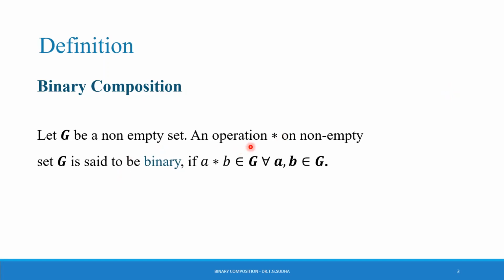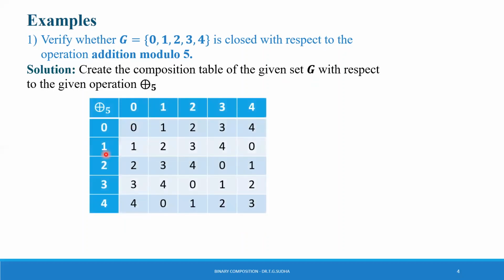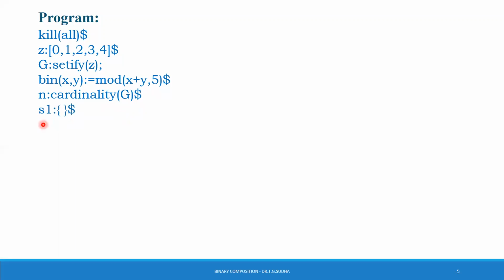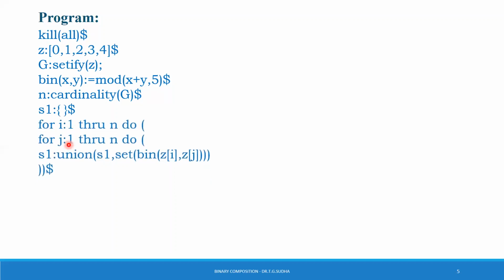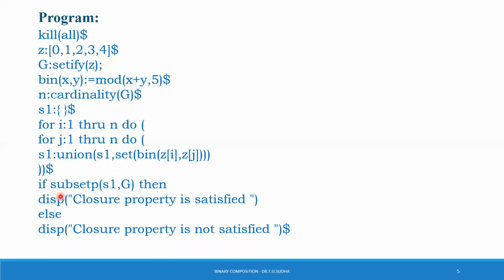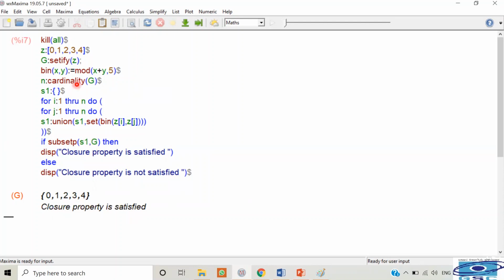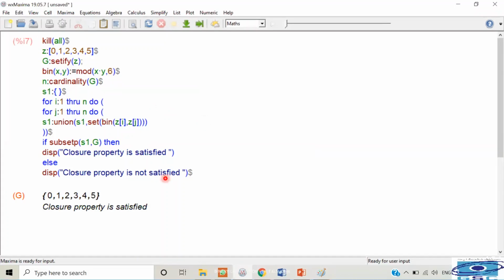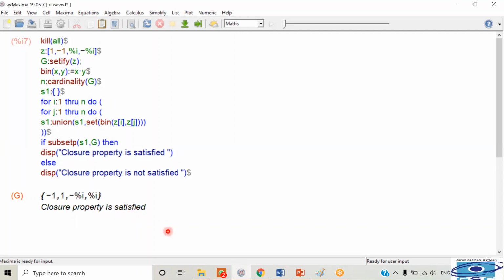Binary Composition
This video explains binary composition using maxima programming.

Playlist | II Sem